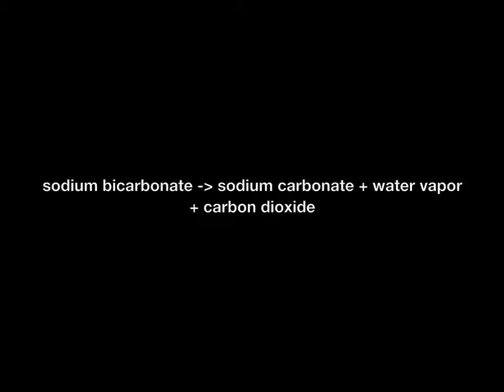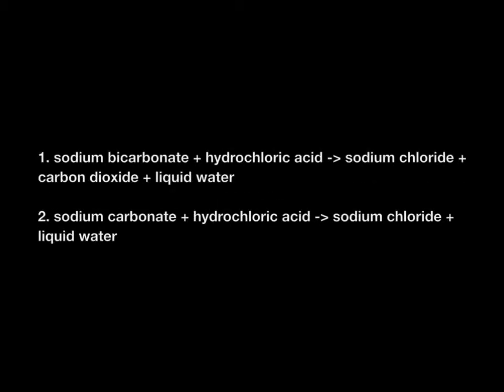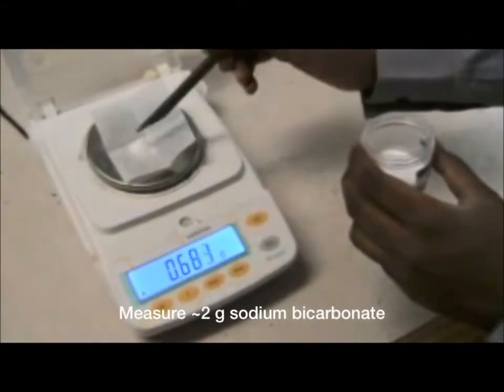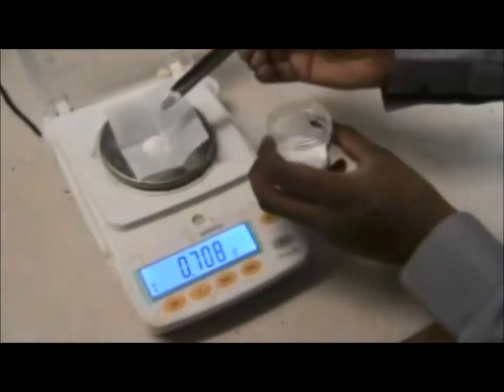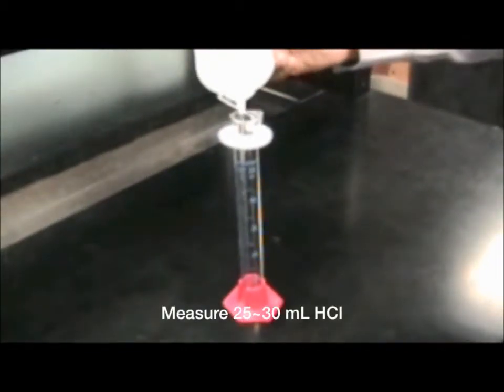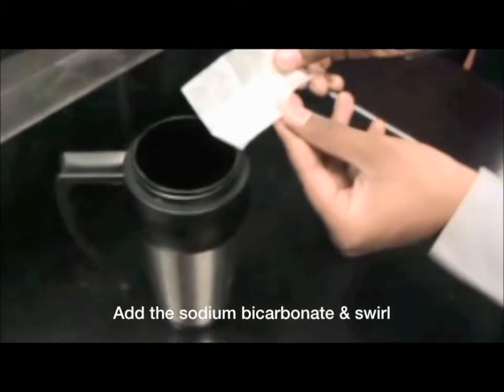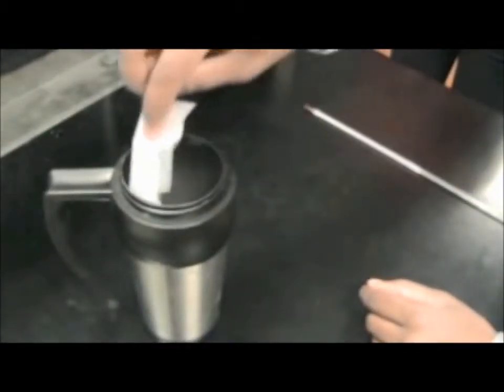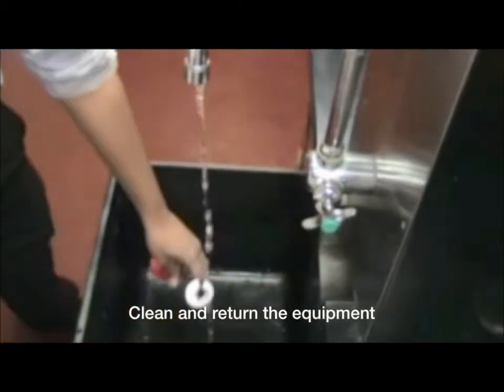Chemistry Lab 16 - Hess's Law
Hess's Law Lab Demonstration